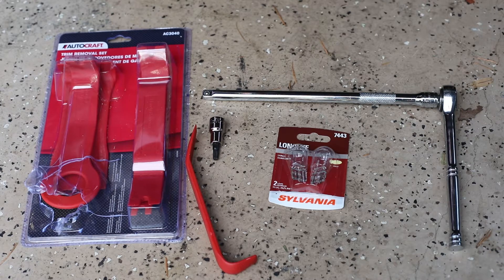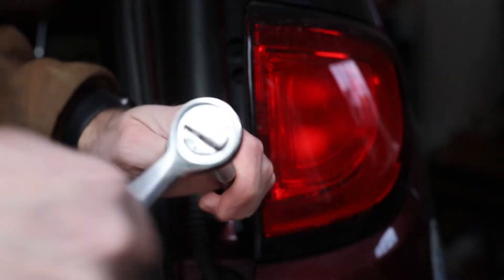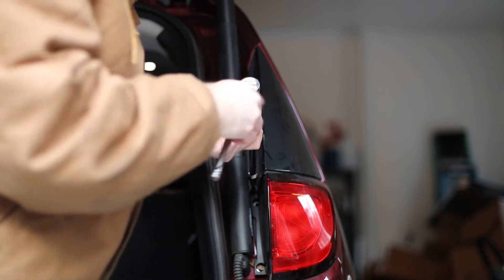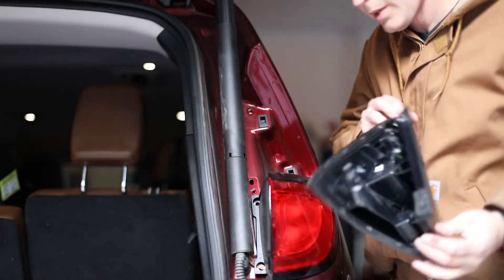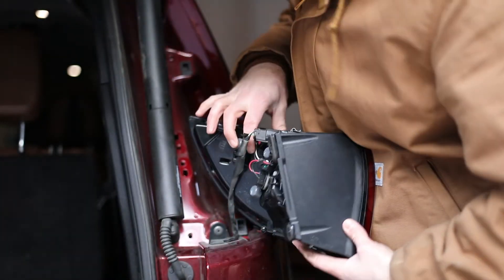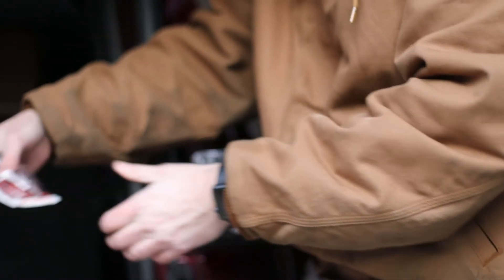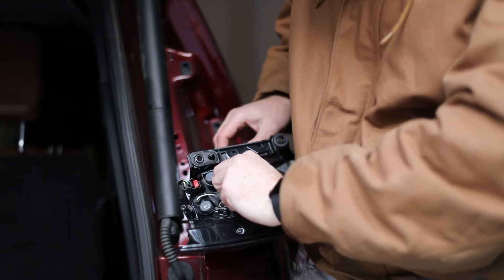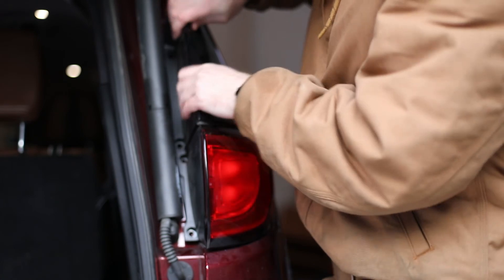How To: Pacifica Rear Turn Signal Bulb Replacement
Buying replacement bulbs?
Step by step DIY video that explains how to remove your rear tail light and replace a turn signal bulb on a 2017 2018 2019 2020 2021 Chrysler Pacifica van.